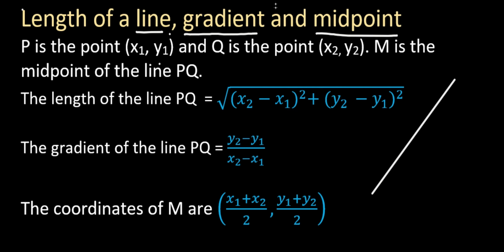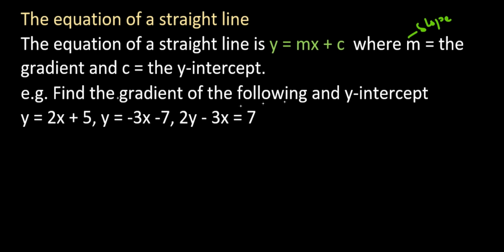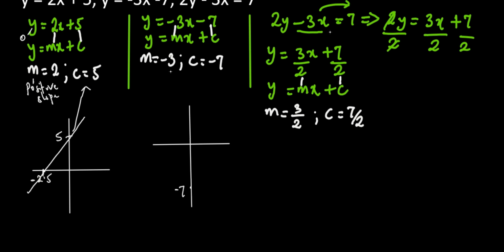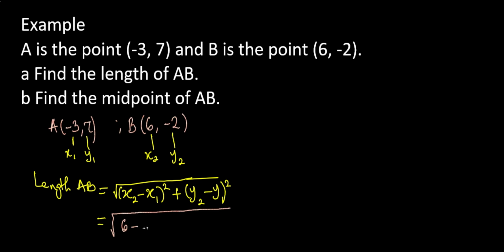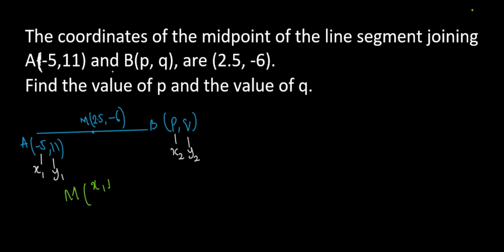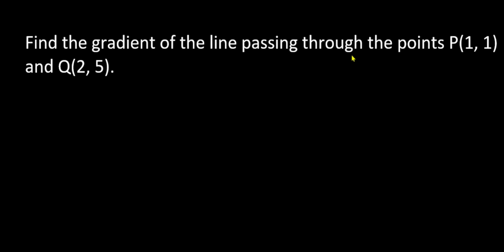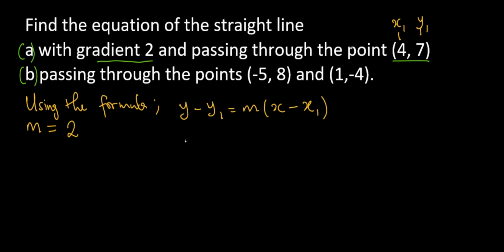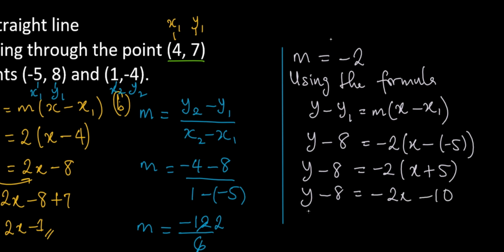Coordinate Geometry pt1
In this video, you shall learn about length of a line, gradient/slope of a line , mid-point of a line segment, equation of a straight line